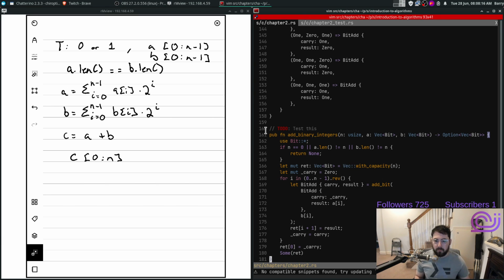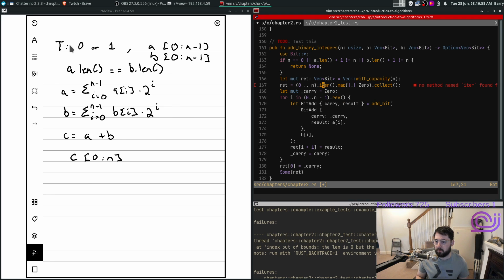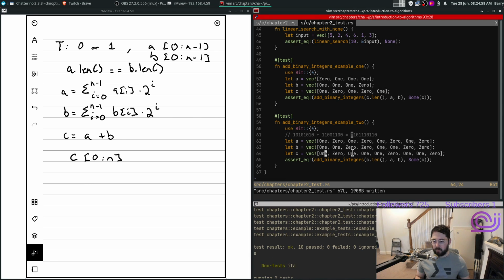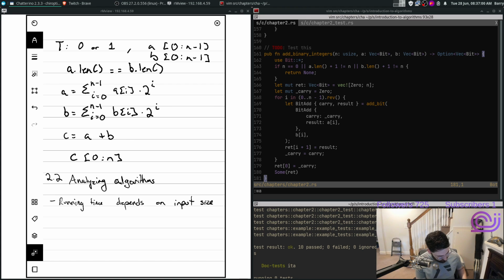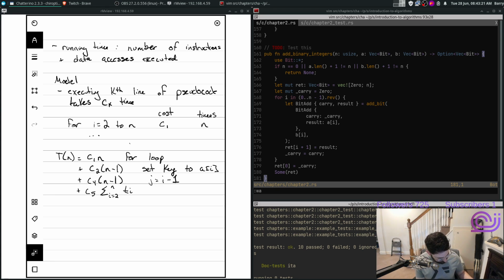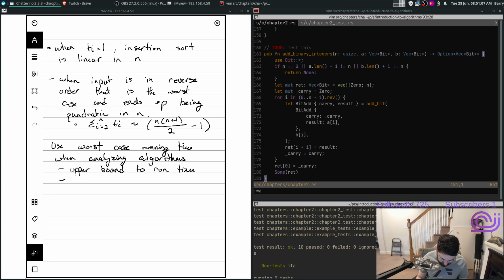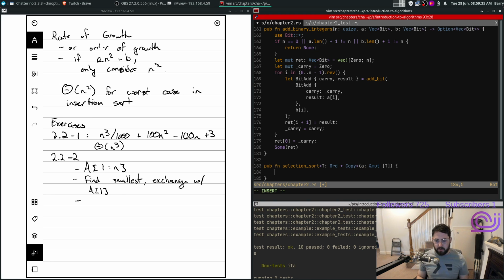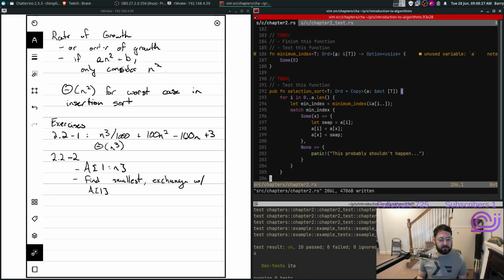Introduction to Algorithms: Chapter 2, Getting Started (stream 3)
In this video, I continue working on Chapter 2. I finish the binary addition algorithm, discuss the model used in the book for analyzing algorithms, and start selection sort.